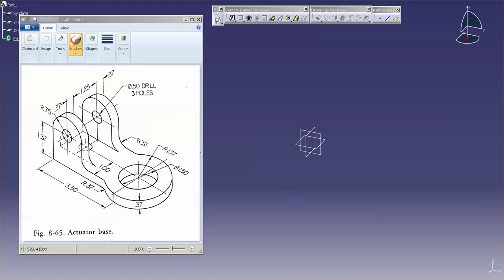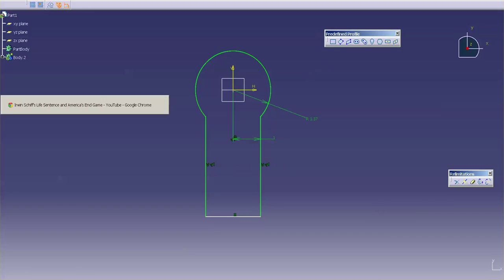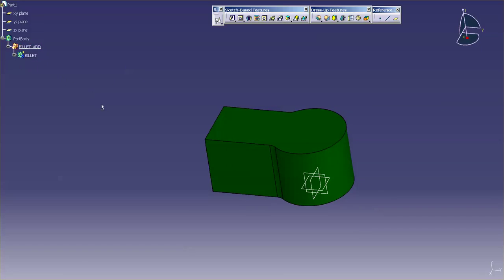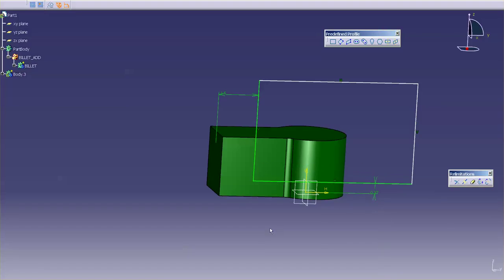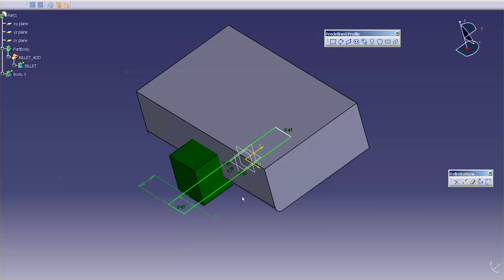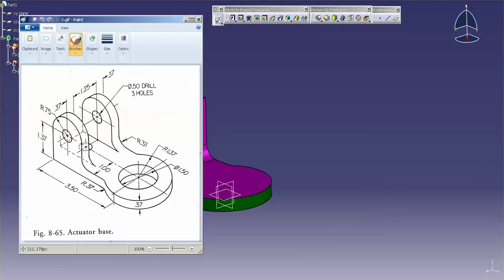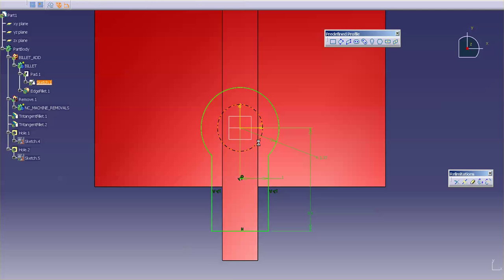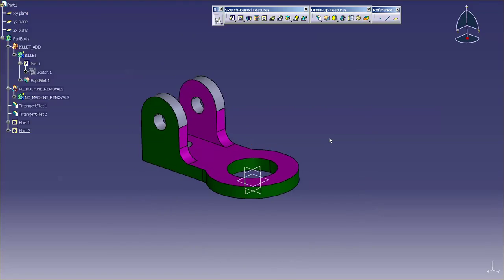Catia V5 | Catia V6: Machined Part - Actuator Base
CatiaV5 CatiaV6 Methods for machined parts.